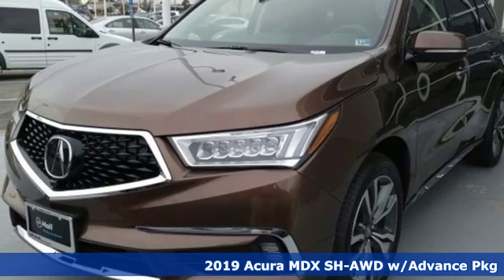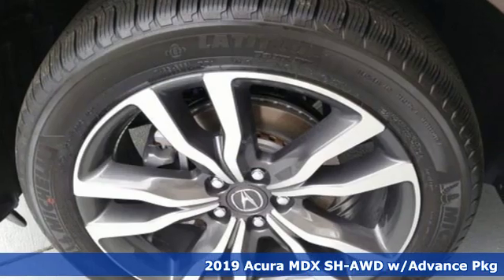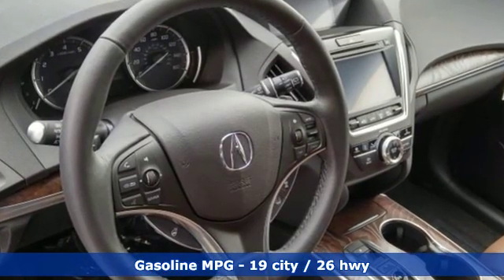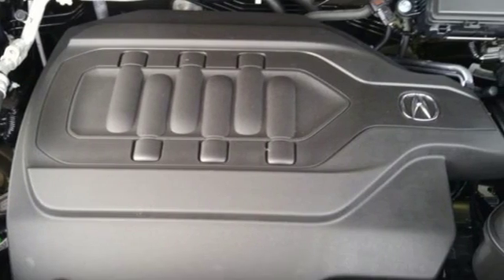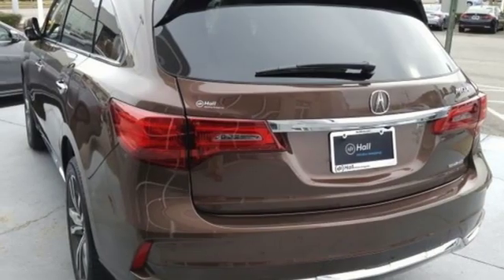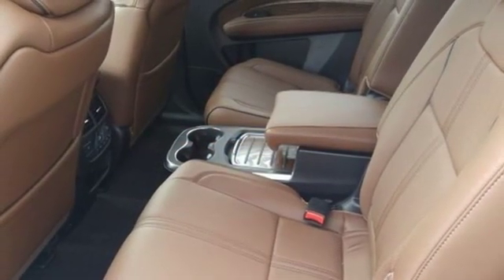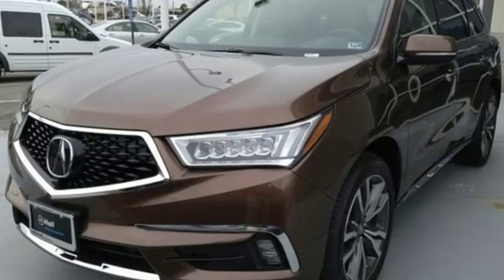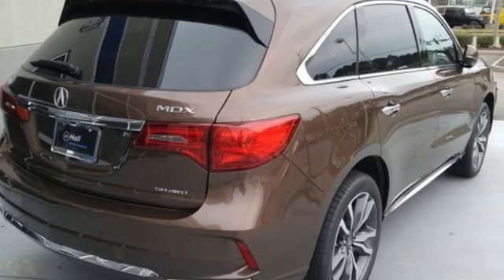New 2019 Acura MDX Virginia Beach VA Norfolk, VA #3190148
Year: 2019
Make: Acura
Model: MDX
Trim: 3.5L Advance Package
Engine: 3.5L V6 SOHC i-VTEC 24V
Transmission: 9-Speed Automatic
Color: Brown
Interior: Espresso
Stock #: 3190148
VIN: 5J8YD4H88KL014532

Address:
3200 Virginia Beach Blvd